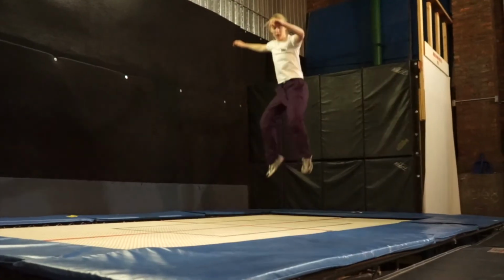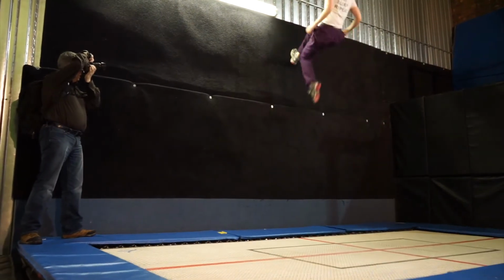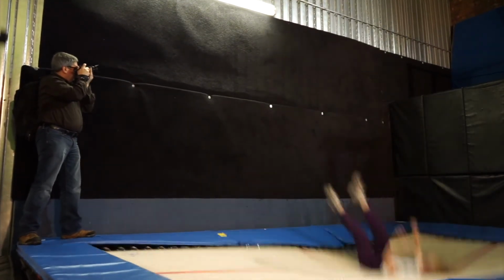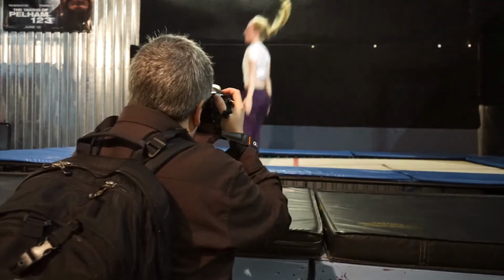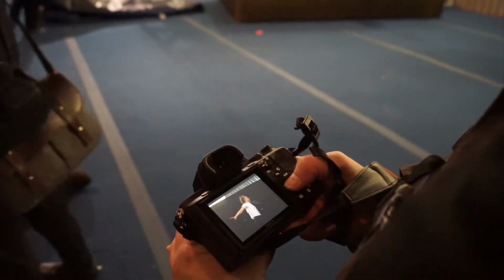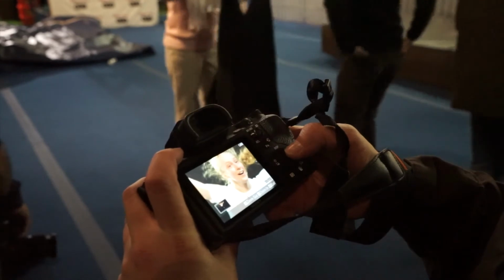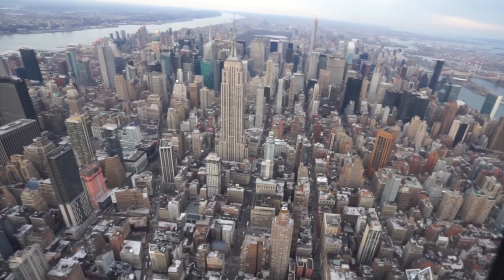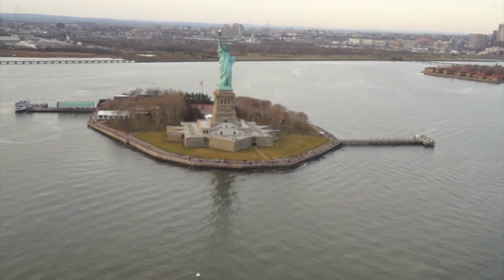Hands On: Sony A7II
Pop Photo's Senior Tech Editor takes the new full frame Sony A7II out for some test shooting